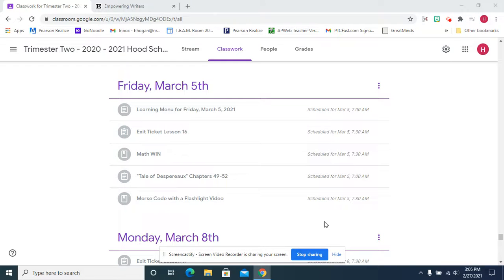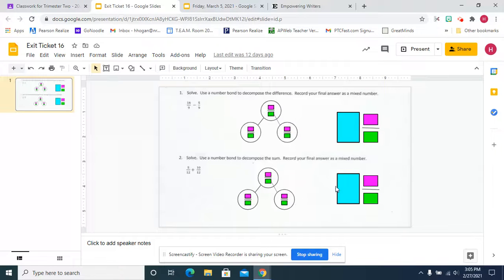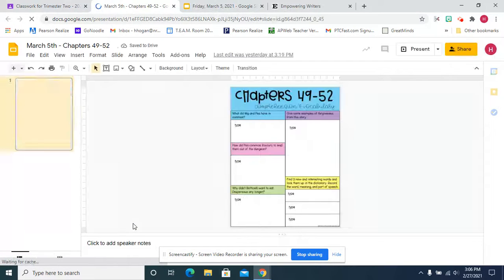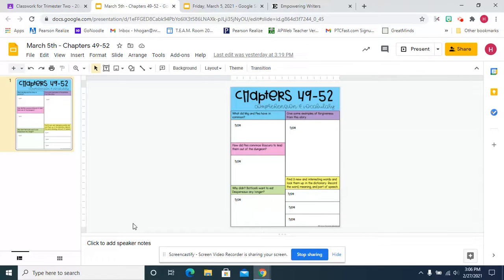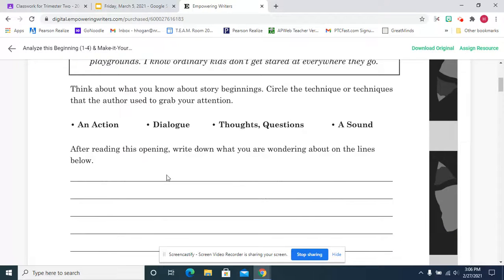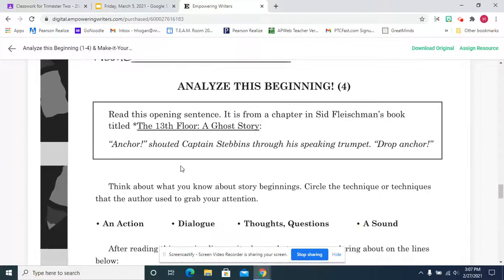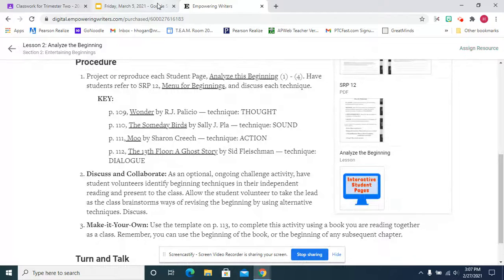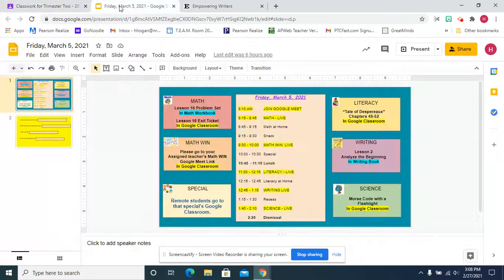Preview Video for Friday, March 5, 2021